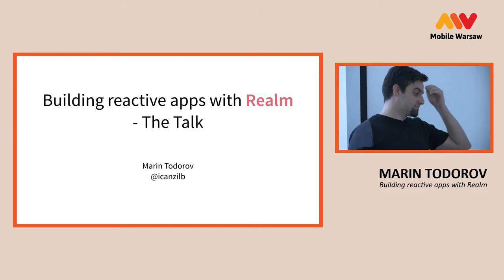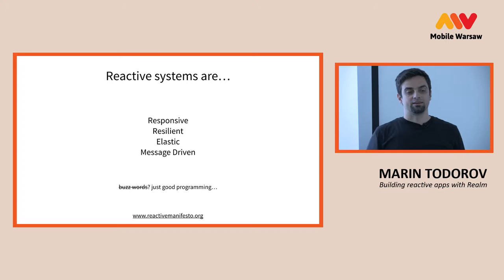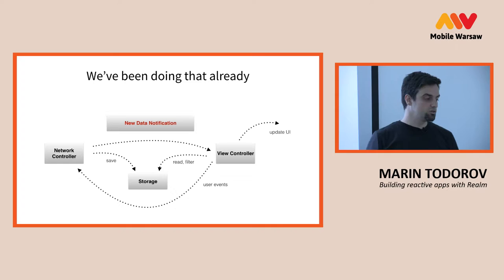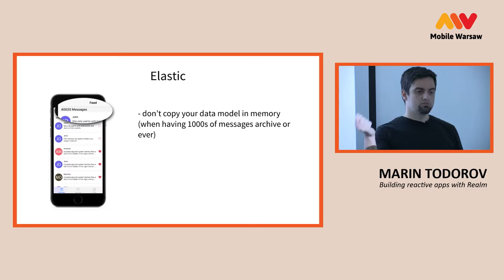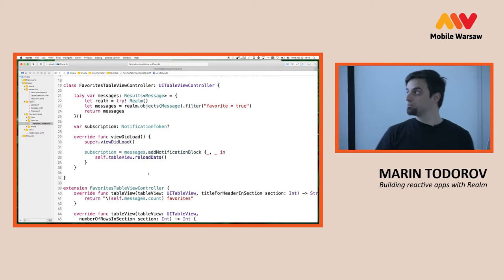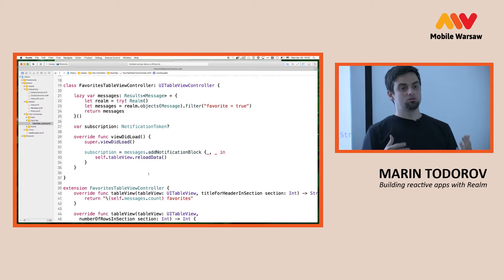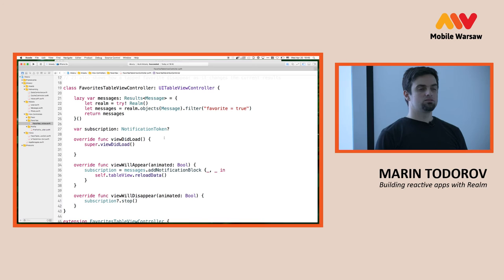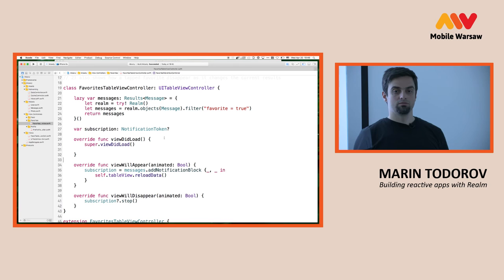Mobile Warsaw MCE MeetupNight 2016 - Marin Todorov - Building reactive apps with Realm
Mobile Warsaw is a meetup by mobile developers for mobile developers. Recording comes from our MCE MeetupNight 2016 meetup.